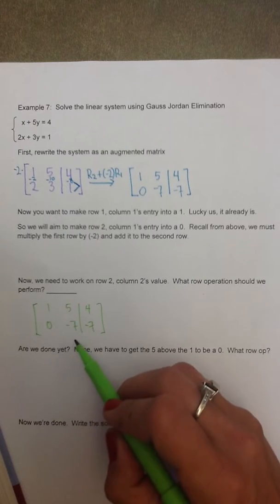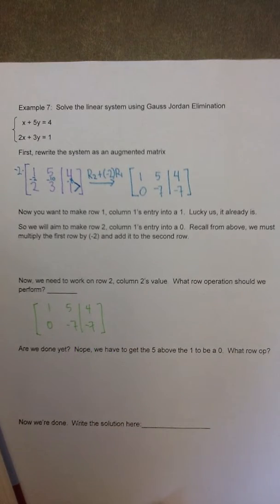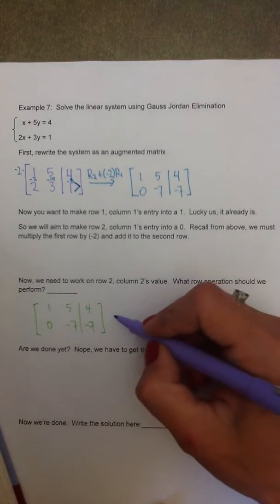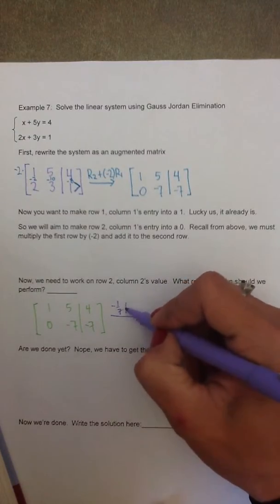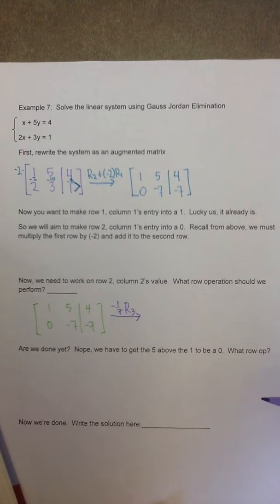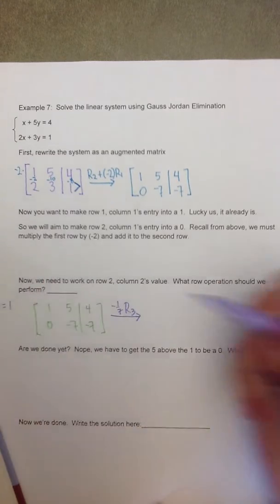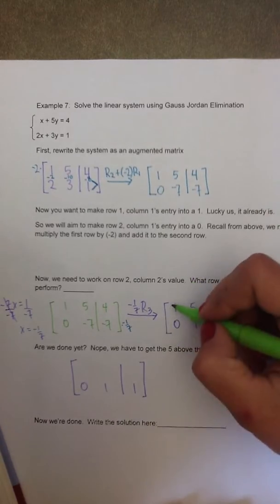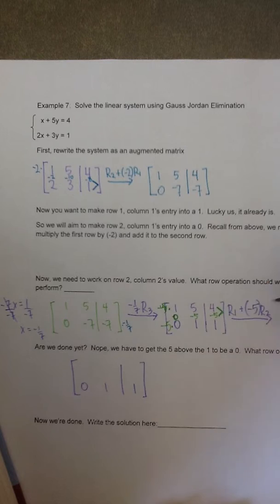Gauss Jordan elimination part 8